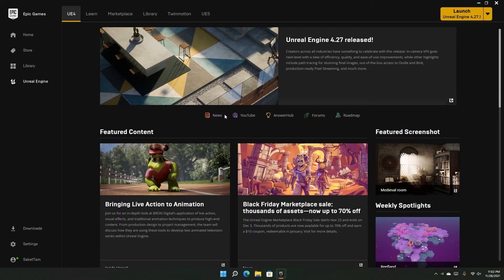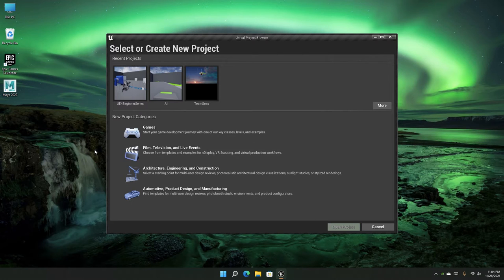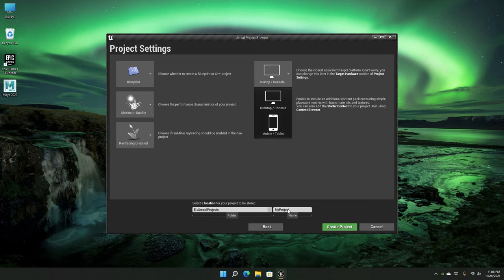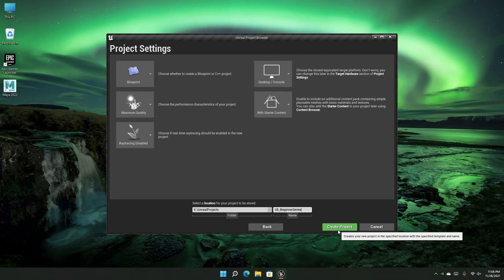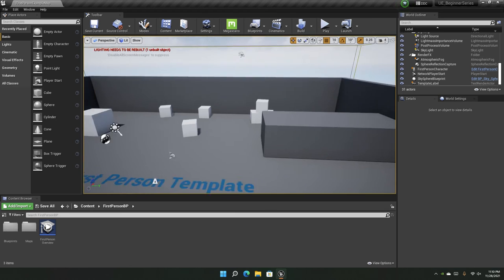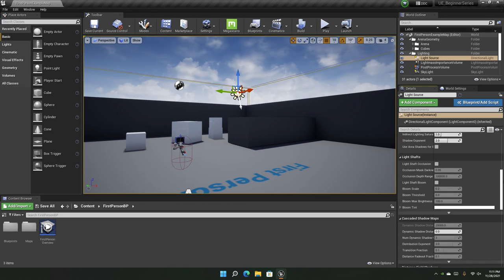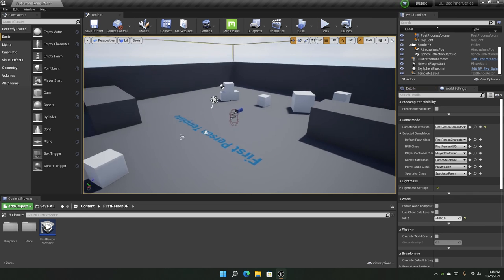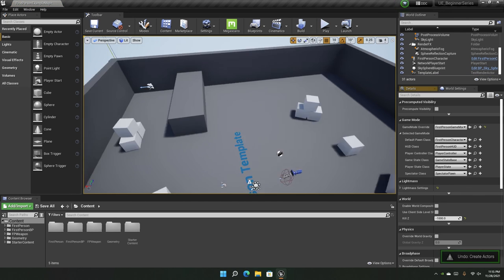Unreal Engine | Beginner Series | Part - 2 : First Look Inside the Engine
Unreal Engine!

Hi everyone.
Hope ya'all are doing well.

Today we are gonna see how to create a project in UE4 and break down the editor's UI.

And do like the video too!